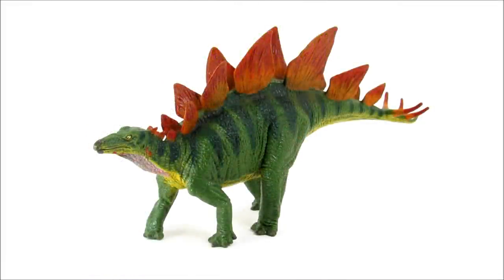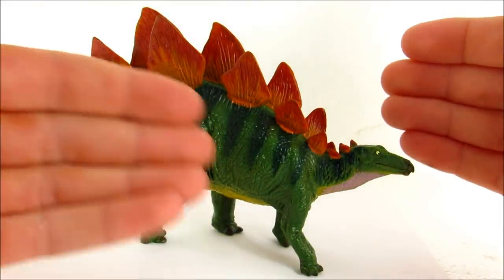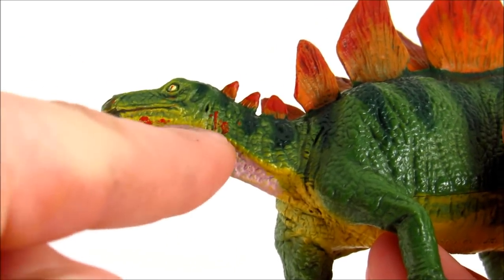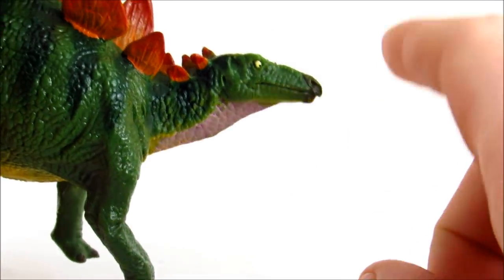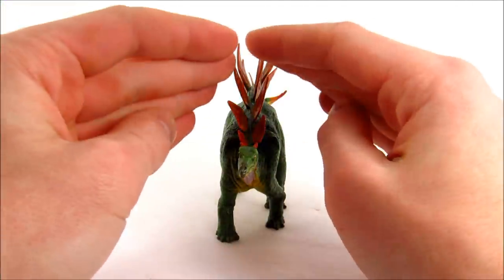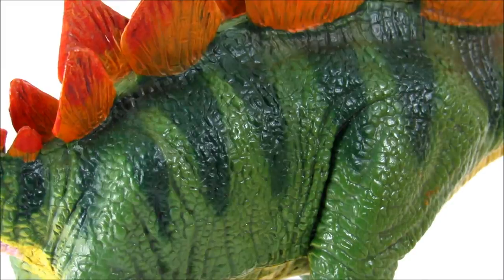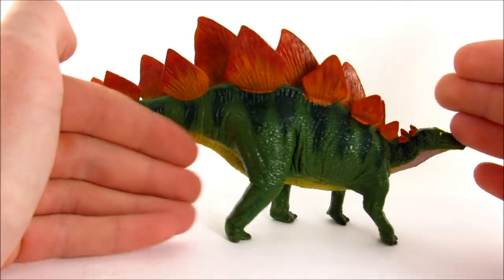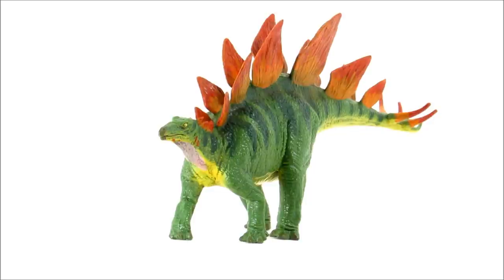Dino-Reviews: Stegosaurus series 2 by Favorite CO LTD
Please refrain from spamming, or discussing topics unrelated to this video in the comments bellow, thank you.

Songs: "305" and "Tetrabyte".